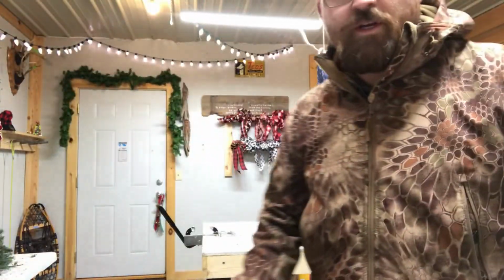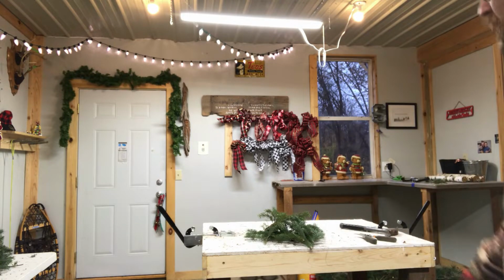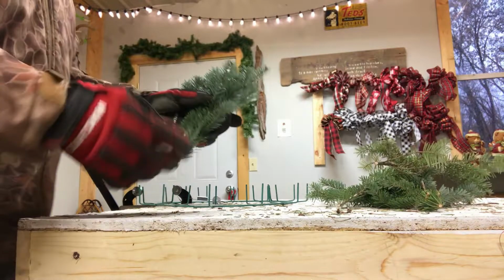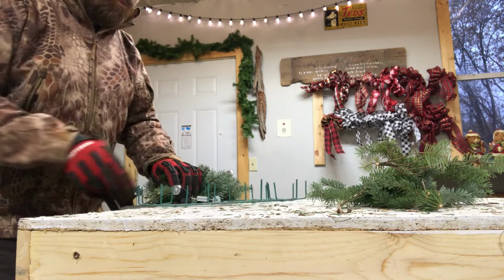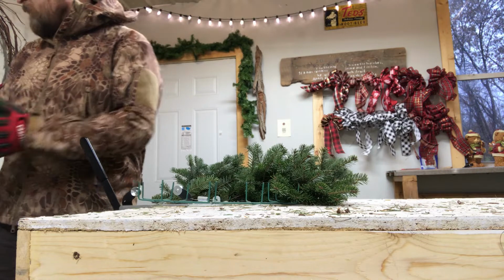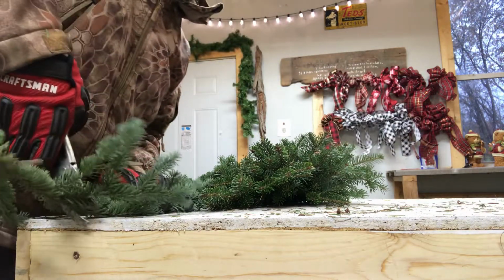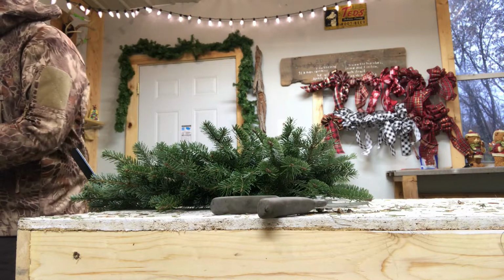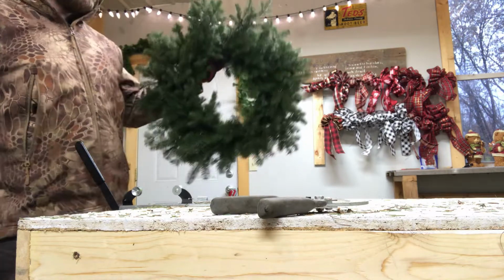Craftmaster II Clamp machine custom table in action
Here is how we build our wreaths with our new custom wreath table.

We are still learning how to make the best wreaths that our local customers like & enjoy.